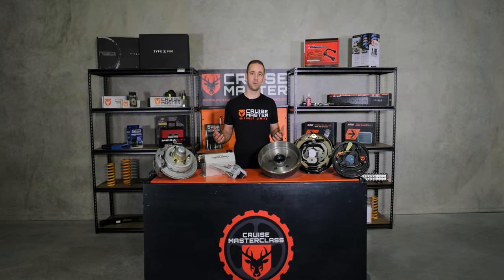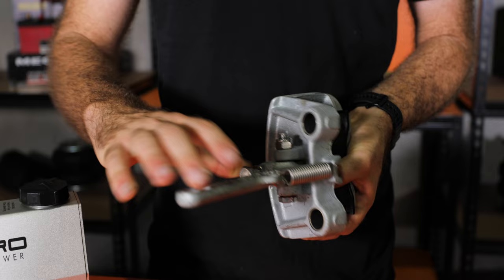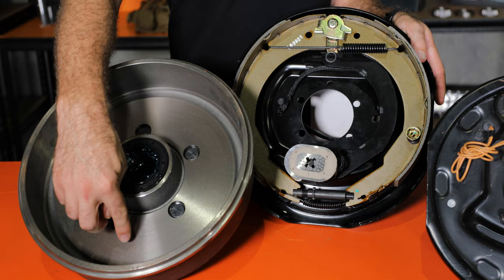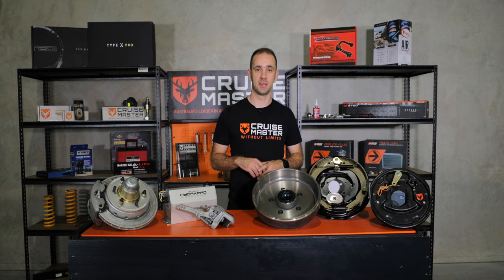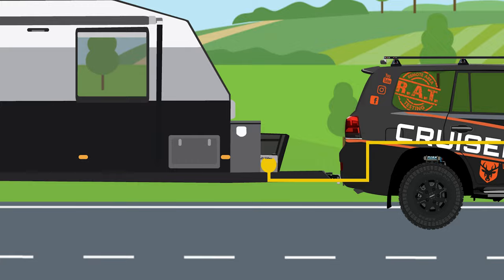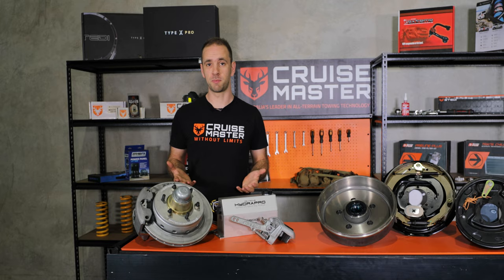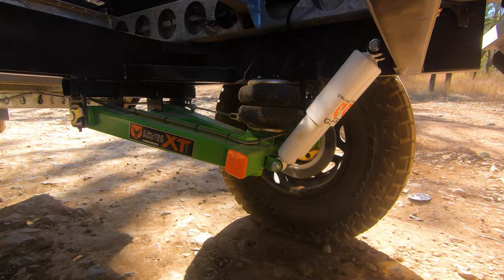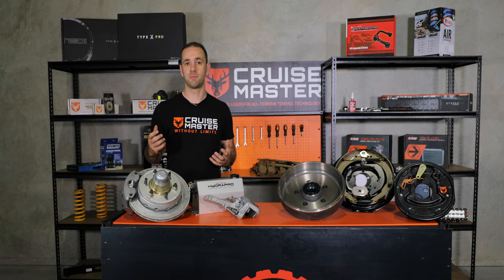CruisemasterClass - Ep. 16 Drum vs Disc Trailer Brakes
One of our most common questions at caravan shows is: should I get drum or disc brakes? In this CruisemasterClass we run you through the key differences between the types of brakes available.

0:00 - Intro
0:11 - Types of Trailer Brakes
0:35 - Mechanical Brakes
1:13 - Electrical Drum Brakes
2:56 - Hydraulic Disc Brakes